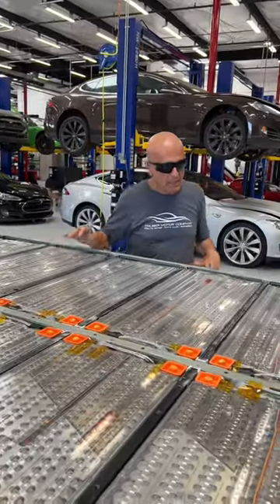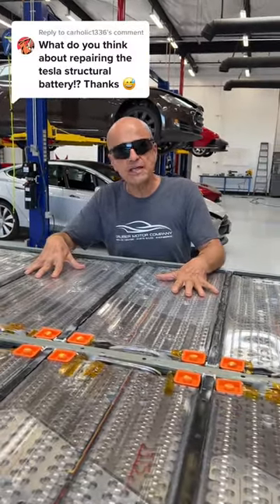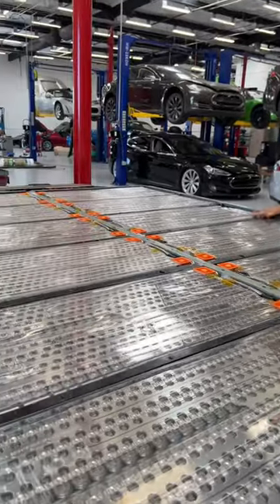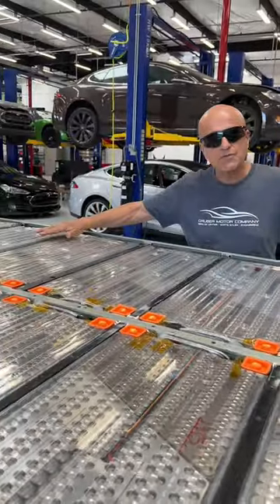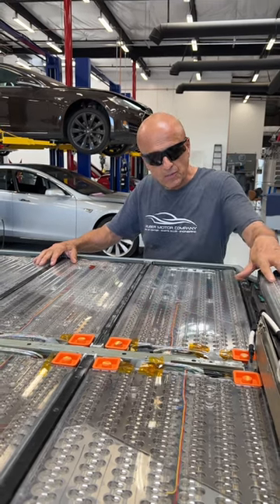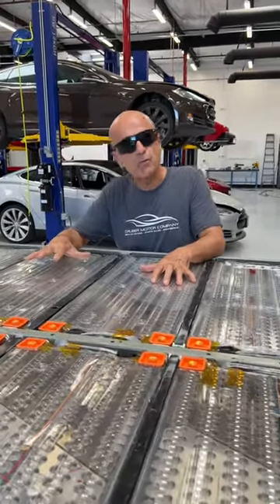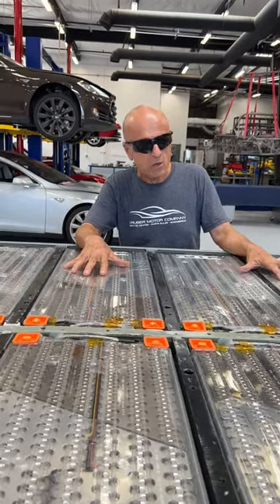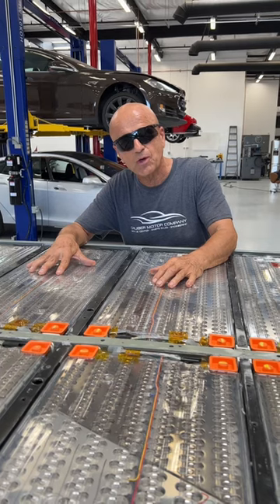What to we think of the New Tesla Battery packs?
Where there's a will, there's a way!